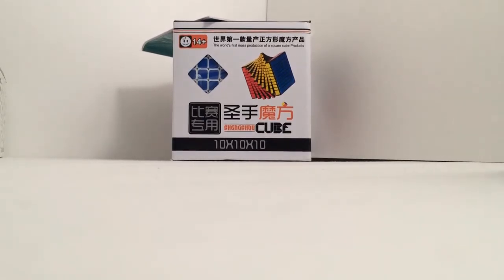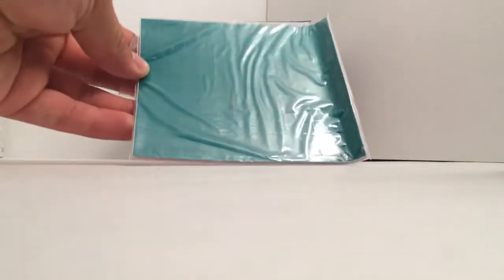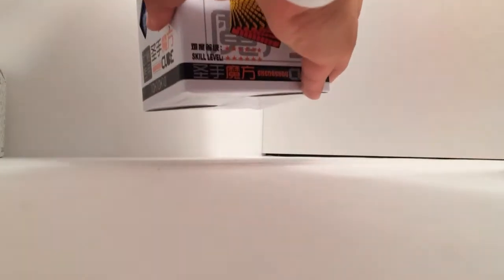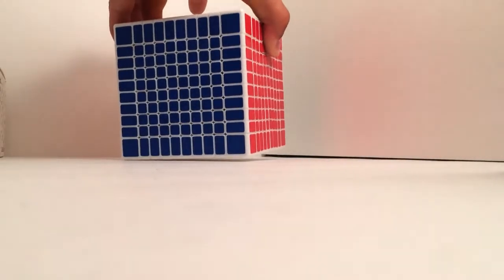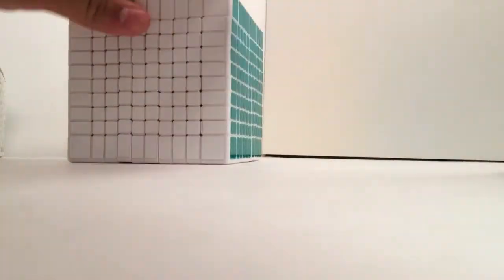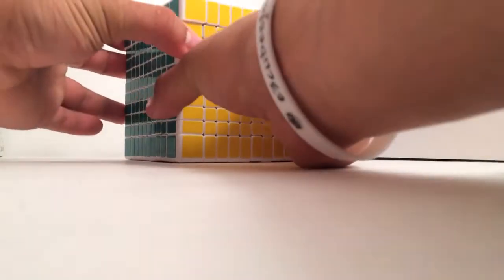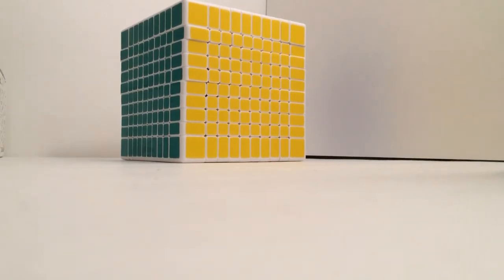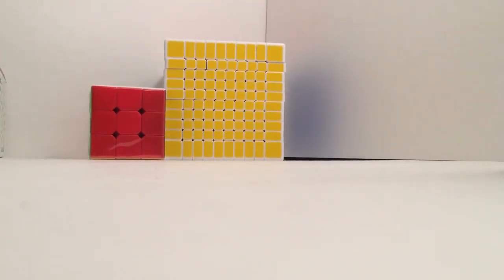Shengshou 10x10x10 Puzzle - 10x10 Cube - E3cubestore